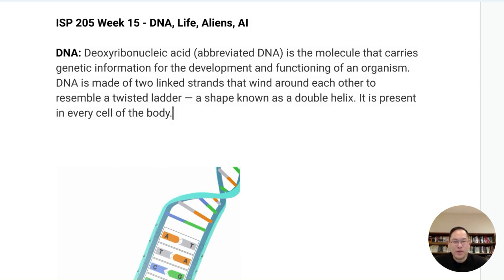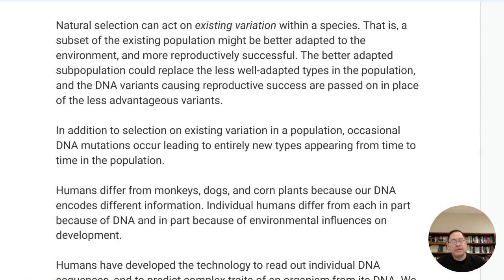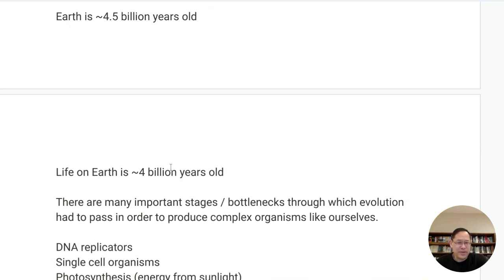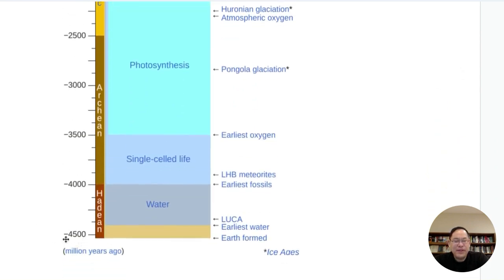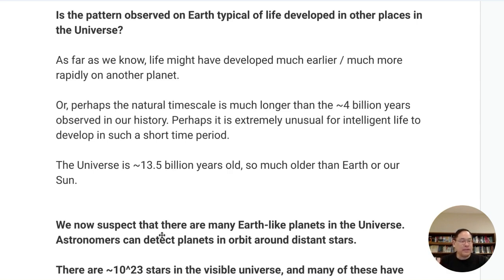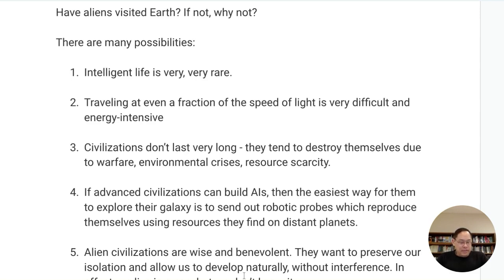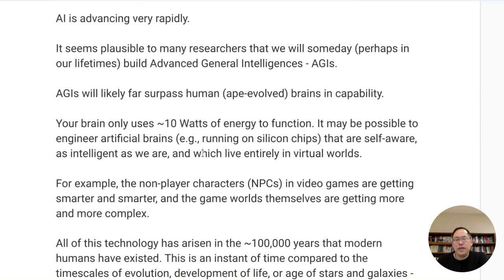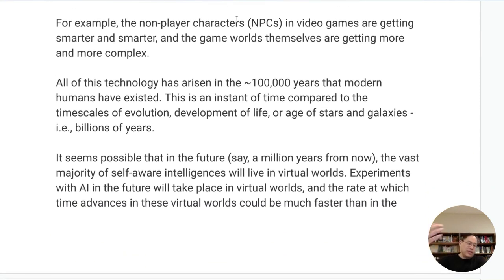Lecture: Fermi Paradox, AI, Simulation Question — #53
Steve discusses DNA and the origin of life on Earth, the Fermi Paradox (is there alien life?), AI and its implications for the Simulation Question: could our universe be a simulation? Are we machines, but don't know it?

Further discussion of the Simulation Question in light of AGI, and a refinement from quantum mechanics: The Quantum Simulation Question

CORRECTION: 31:25 The size of our galaxy is not 100 million light years. I should have said ~100 THOUSAND = 100k light years instead!!!

Music used with permission from Blade Runner Blues Livestream improvisation by State Azure.

Steve Hsu is Professor of Theoretical Physics and of Computational Mathematics, Science, and Engineering at Michigan State University. Previously, he was Senior Vice President for Research and Innovation at MSU and Director of the Institute of Theoretical Science at the University of Oregon. Hsu is a startup founder (SuperFocus.ai, SafeWeb, Genomic Prediction, Othram) and advisor to venture capital and other investment firms. He was educated at Caltech and Berkeley, was a Harvard Junior Fellow, and has held faculty positions at Yale, the University of Oregon, and MSU.